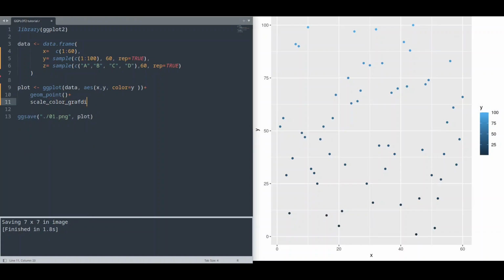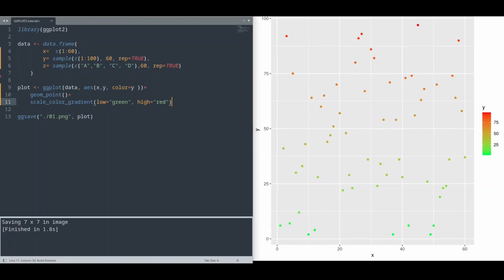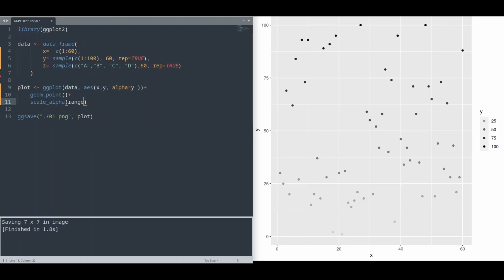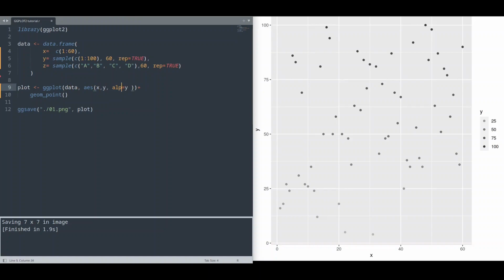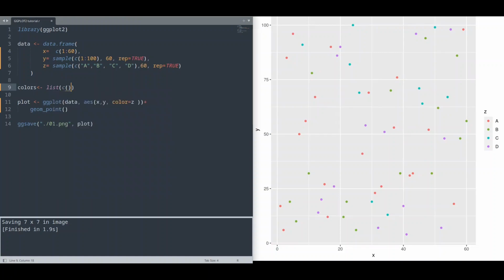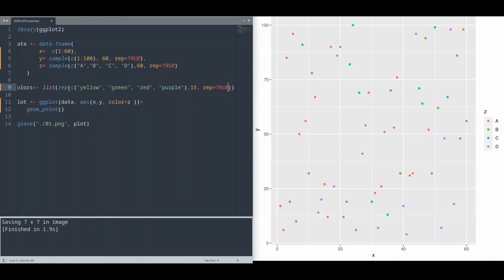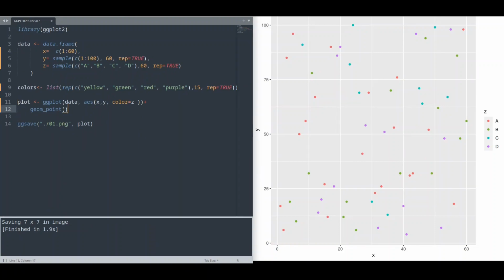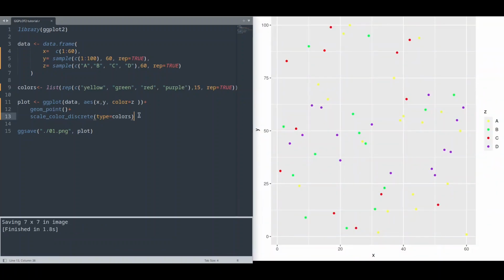GGPlot - SCALE ALPHA, SCALE COLOR GRADIENT and custom palette with SCALE COLOR DISCRETE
In this episode of data visualization with ggplot and R programming, we are going to talk about alpha effect with scale_alpha and scale_color_gradient functions and custom palettes of colors with scale_color_discrete function.